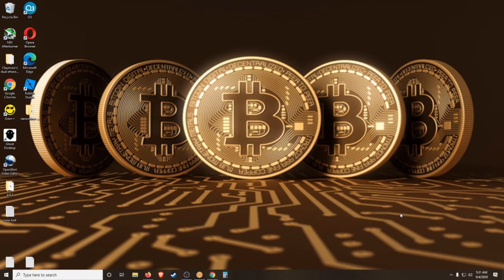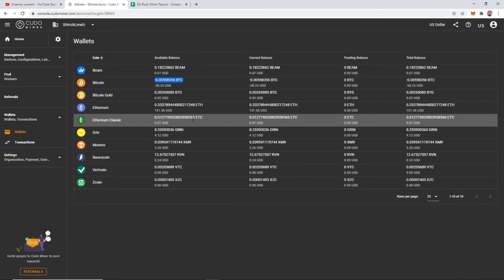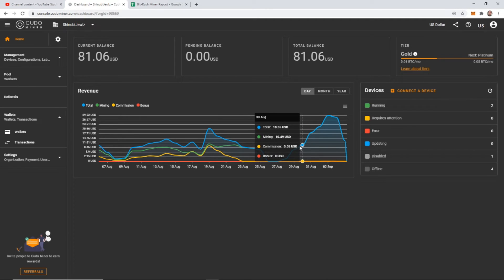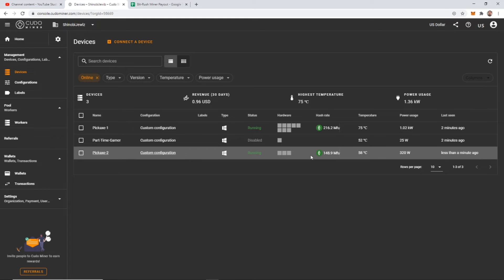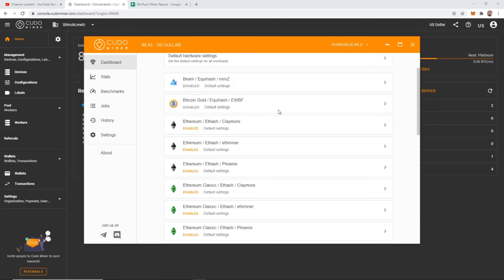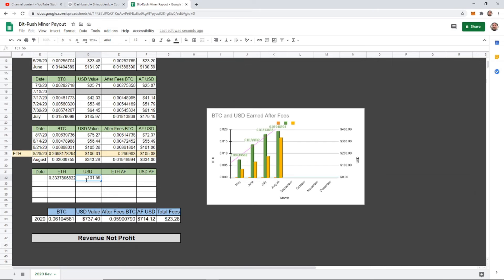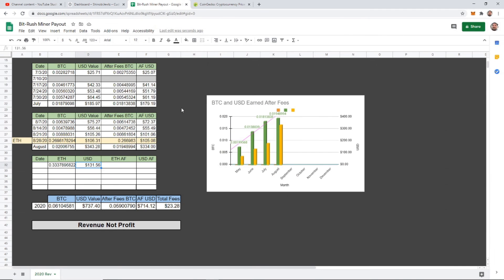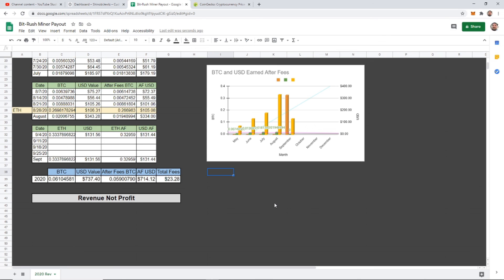A GPU Miner's Payout $$$ - Week of 09.04.20 | September 2020 | ETH Earned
My weekly BTC payout and updates from GPU mining. Week of September 9th 2020 Revenue. Best week since I started mining! CudoMiner

GPU - (8) GTX 1070 SC Black Edition:
CPU - Intel Celeron G4920 Processor:
RAM - (2) Patriot Viper Elite 4GB 2666MHz:
PSU - (2) 850w Corsair Power Supply
MSI Crypto Mining Motherboard (H310-F PRO):
(8) Dr.Meter PCIe Riser + Cables:
Kingwin Miner Rig Case Frame:
(7) - SniperMod 12cm LED Fan:
(2) 4-Pin IDE to 4X 4-Pin Fan Connector:
PC Power On/Off Switch:
SATA Power Y Splitter Cable:
(8) -  8 pin Extension Cable:

💸 Tips Appreciated!!!
ETH - 0x4f6Cb155B513c6b917Beab345a01be235a2DB28E